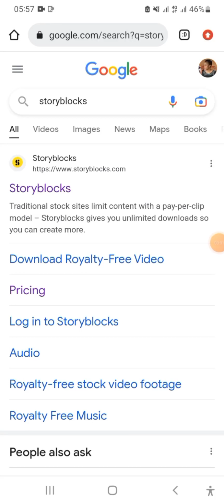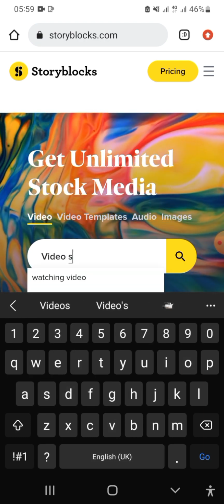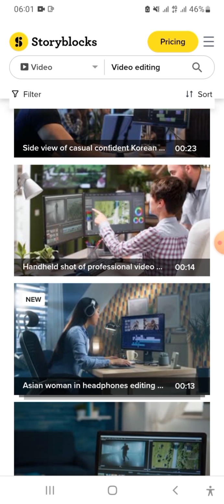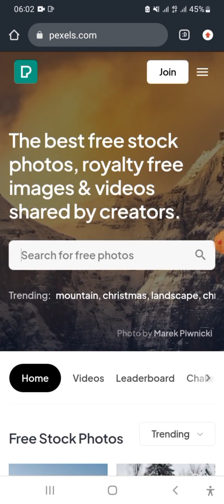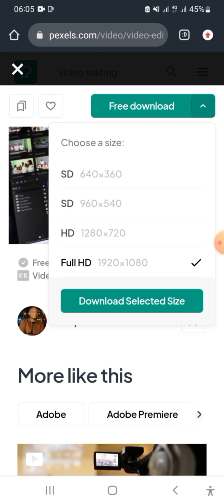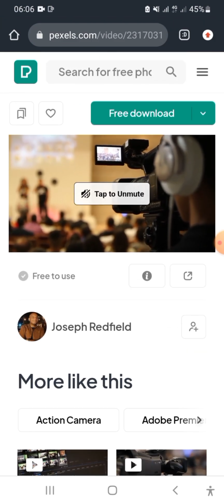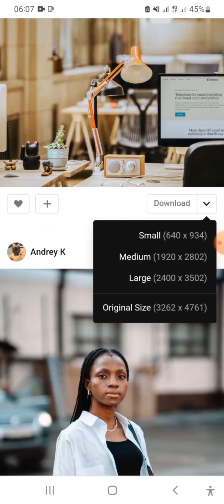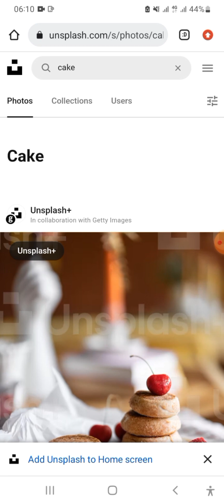Sites to download high quality stock footage for FREE in 2023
Learn everything about these in this video.